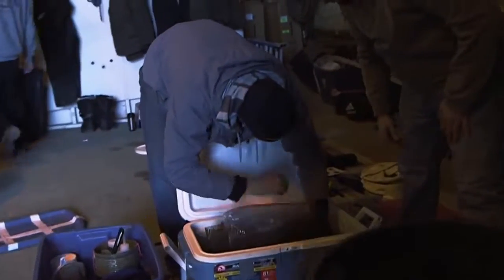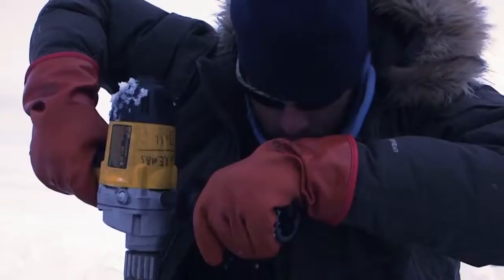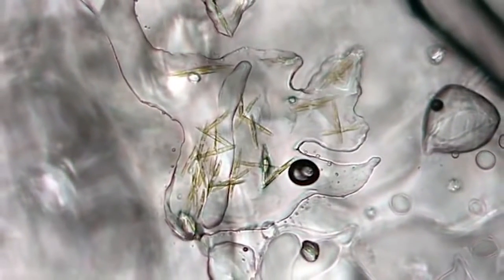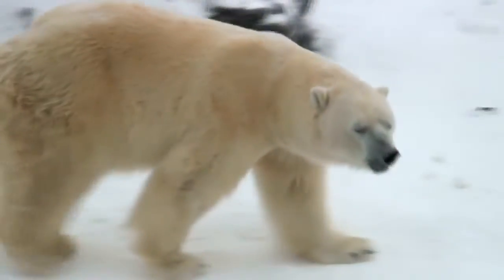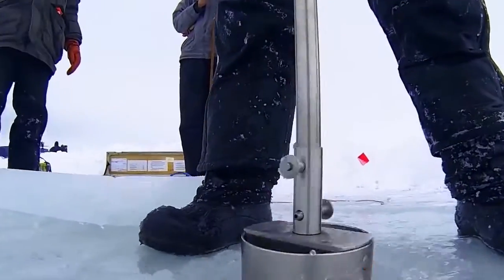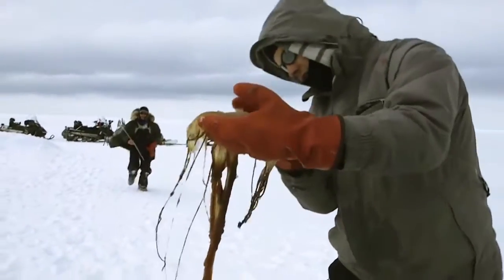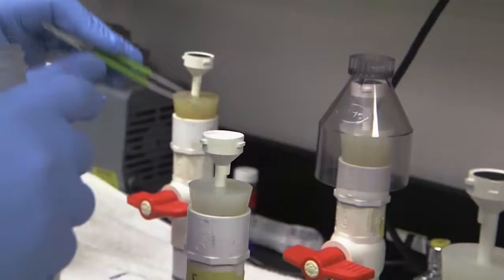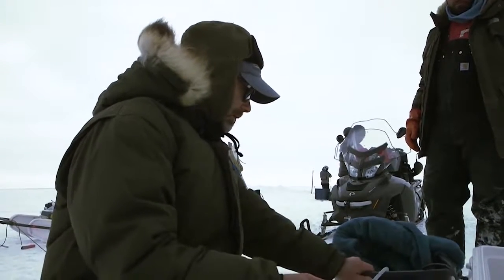Researchers Study Arctic Marine Food Web- National Science Foundation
This video was created by The National Science Foundation (NSF). "NSF is a United States government agency that supports fundamental research and education in all the non-medical fields of science and engineering. Its medical counterpart is the National Institutes of Health. With an annual budget of about US$7.0 billion (fiscal year 2012), the NSF funds approximately 24% of all federally supported basic research conducted by the United States' colleges and universities.[3] In some fields, such as mathematics, computer science, economics, and the social sciences, the NSF is the major source of federal backing."

Video Credit: NSF (This video is not monetized by Alaska Extreme, although it may be monetized by any 3rd party rights holders that have been found. This video has been shared for educational and informational purposes.)